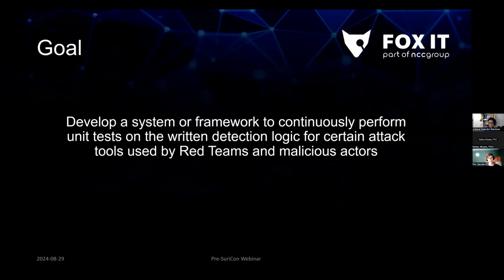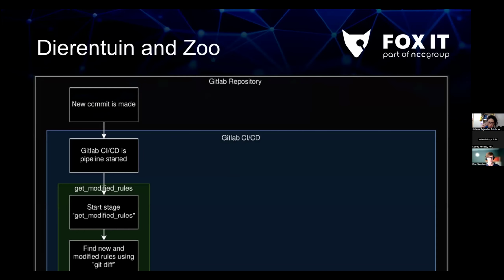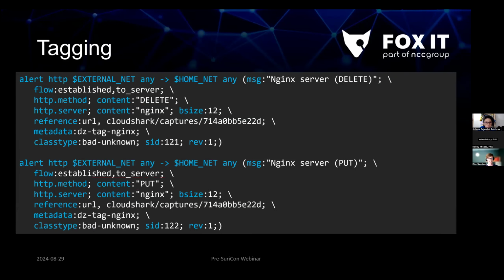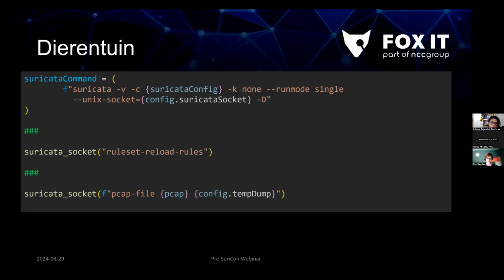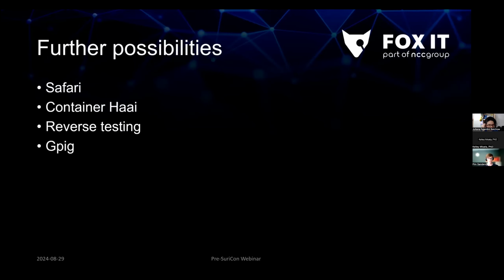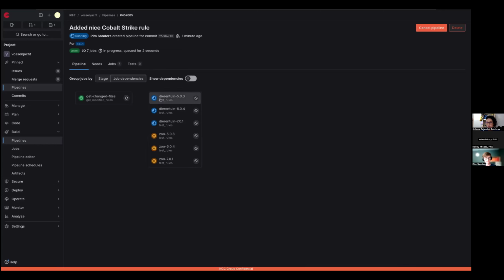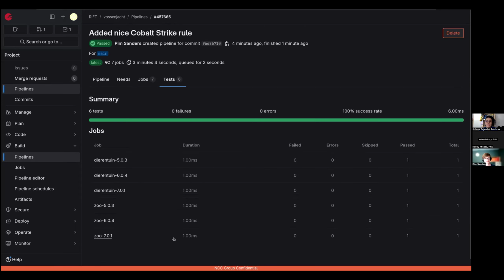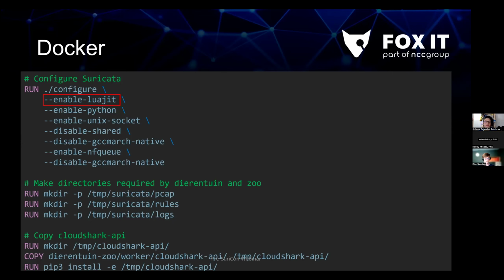Automating Suricata Rule Validation with Dierentuin and Zoo Pre SuriCon Webinar 29 08 2024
Check out this pre-SuriCon2024 webinar with Pim Sanders.

Ever wonder how a meerkat, snake, whale, fox and shark can team up to tackle cybersecurity? Meet Dierentuin (Dutch for zoo) and Zoo, two proofs of concept developed to demonstrate the feasibility of automating the testing and validation of Suricata rules within a streamlined CI/CD pipeline. The methodology employs Python scripts to test Suricata detection rules in Docker containers all orchestrated within a GitLab CI/CD environment. This automated framework ensures that new or updated detection rules can be rigorously tested against true positive data, enhancing the reliability of network detection.

Inspired by the robust testing methodologies in software development, Dierentuin and Zoo employ principles from continuous integration and continuous deployment (CI/CD) to improve rule quality. Just as software development uses automated testing to ensure code quality and functionality, these proofs of concept apply similar practices to validate intrusion detection rules.

This session will cover the architectural design of Dierentuin and Zoo, detailing the integration of Suricata for intrusion detection, Python for Scripting, Docker for containerization, CloudShark for packet capture storage and GitLab CI/CD for orchestration. Attendees will learn about the challenges encountered during the development of these systems and the solutions employed to overcome them, as well as the practical implications of deploying such automated systems in real-world cybersecurity contexts.

By the end of this talk, attendees will be equipped with the knowledge to deploy similar automated testing frameworks in their own environments, thereby improving the accuracy of their intrusion detection systems.